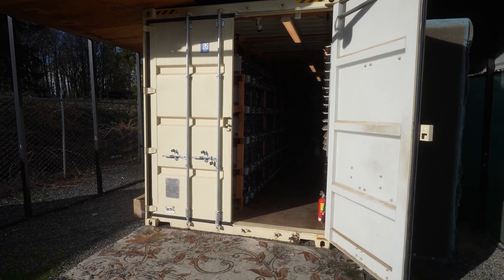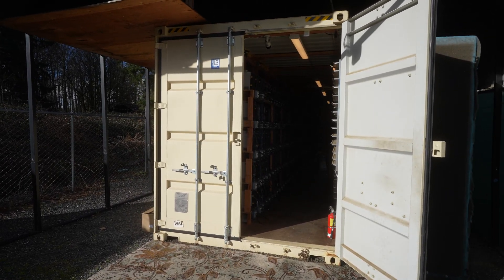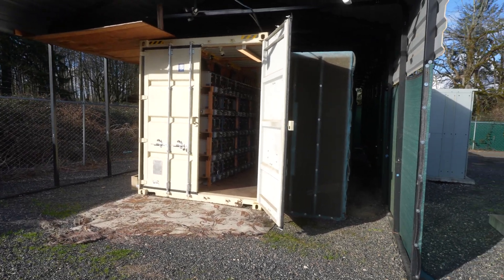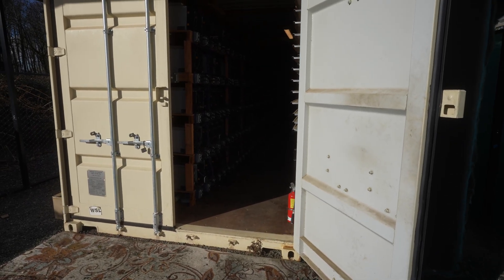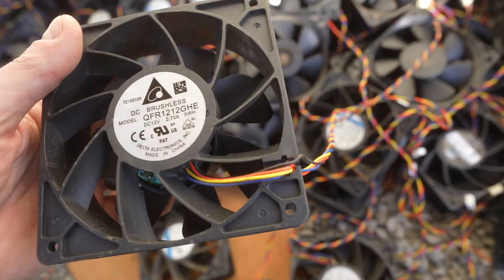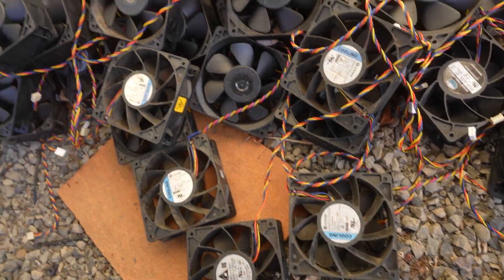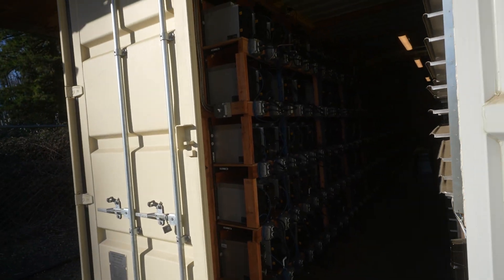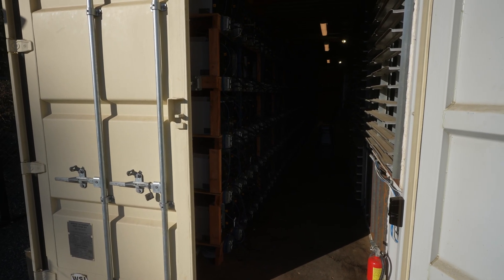Bitmain S19 Fan Issues - Diagnostics, Fix, Firmware, Glitches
We get random fan issues on all S19 miners. Either the the fan runs to slow or to fast. Sometimes the fan stops spinning at all.
Interested in Crypto Mining? Afraid of inflation?
Bitcoin Farm with Crypto LLC